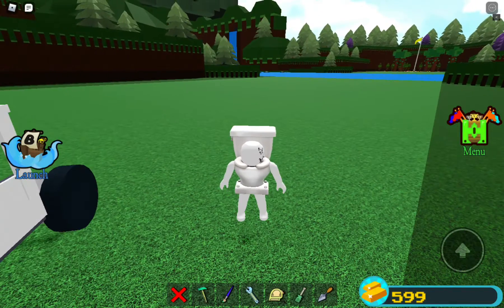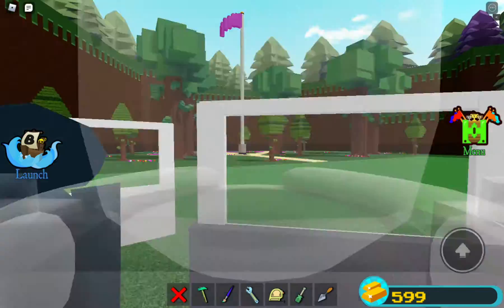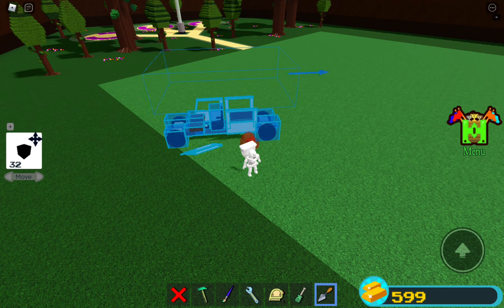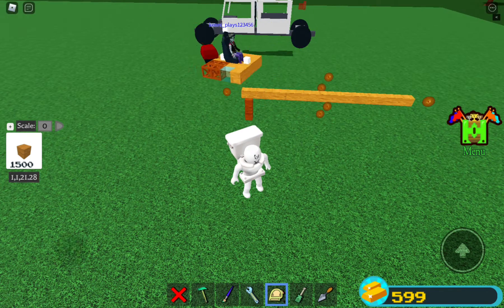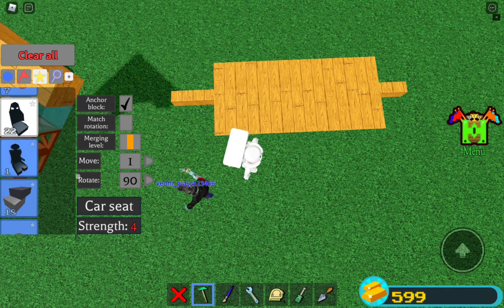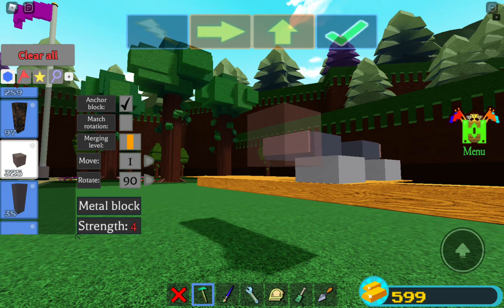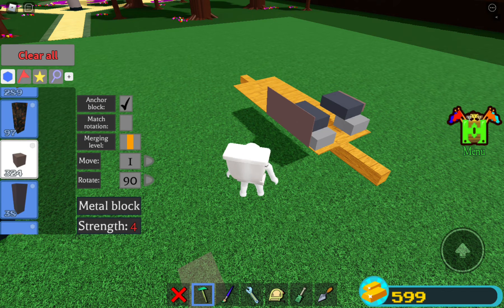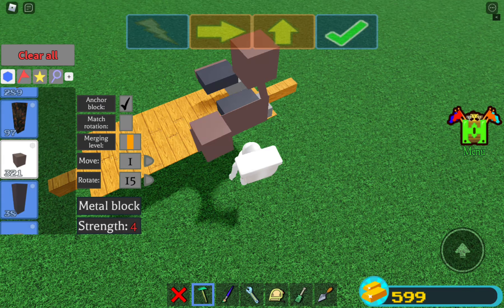How to open doors and build a boat on mobile